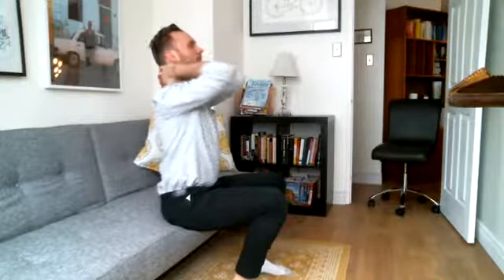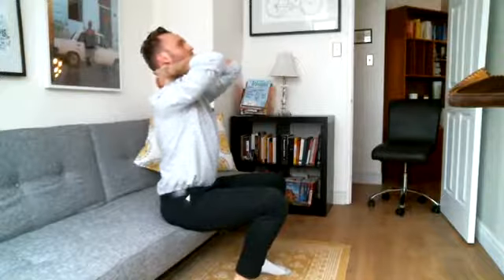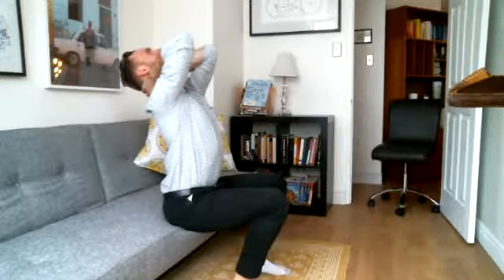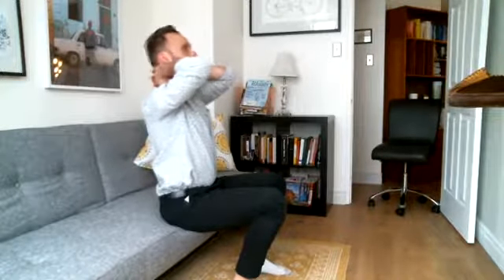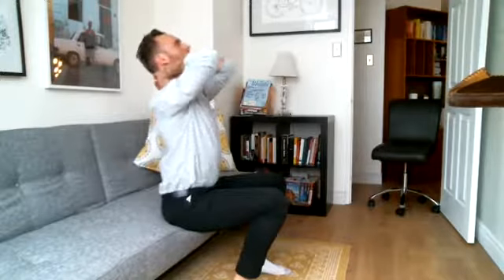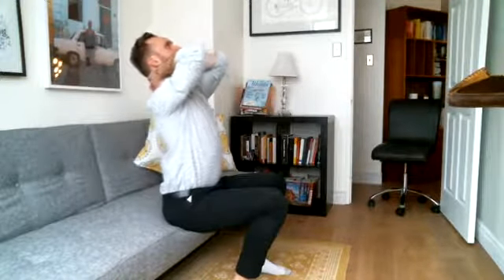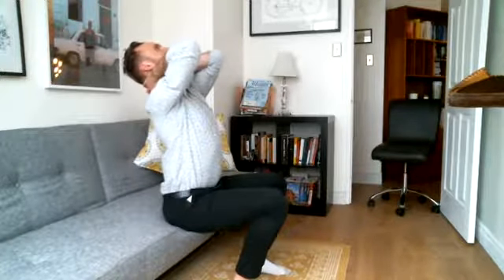The FIVE best posture exercises and drills that will help with shoulder problems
The FIVE best posture drills that you need for better SHOULDER health ... and spinal structure

LUNCH & LEARN TV

We believe you are meant to be health ... you just have to know how to meet the requirements: nutrition, movement, healing and an optimal Brain-Body Connection.

If you live or work in downtown Toronto, or beyond, and want to learn more about how you can MOVE, FUEL and RESET your body better, subscribe to the Dr. Alex Ritza YouTube channel.

Dr. Alex is currently accepting new practice members at the Park Road Healing Arts in downtown Toronto - 28 Park Rd, Toronto, Ontario